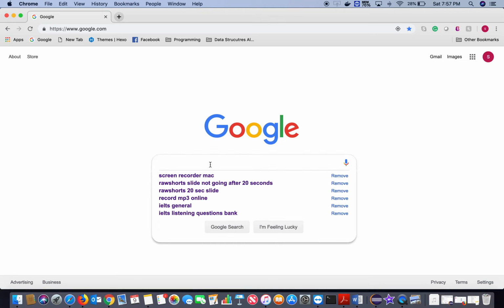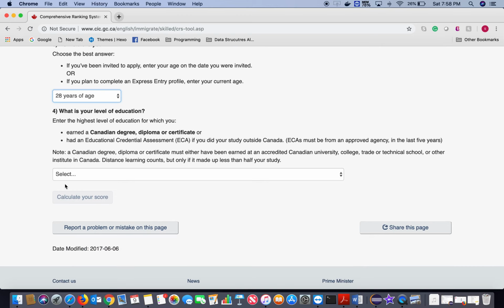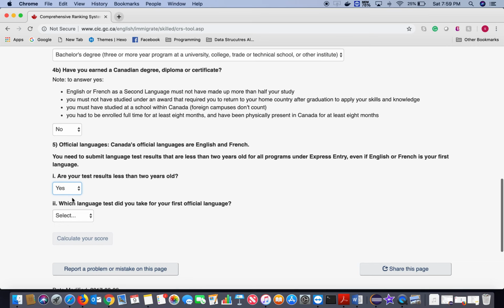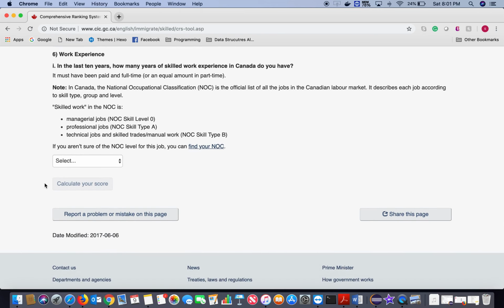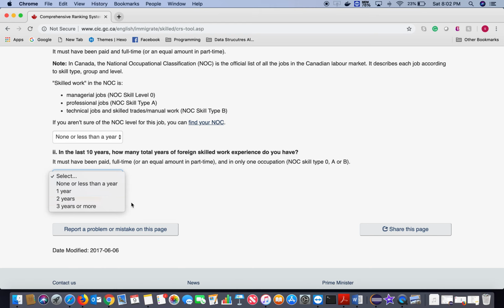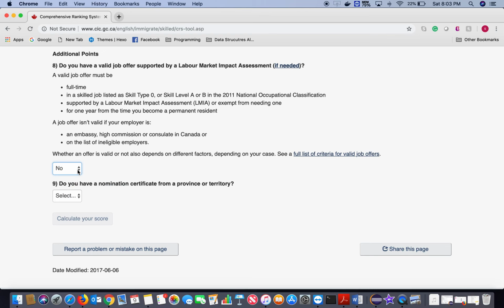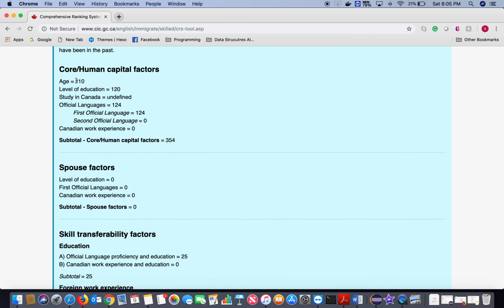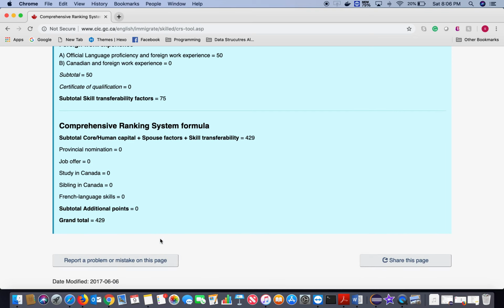Canda CRS Score for Singles | Express Entry 2019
CRS calculator tool explained for Canada immigration. We show how to calculate the right score for candidates who are single and want to apply for Canada immigration via express entry.